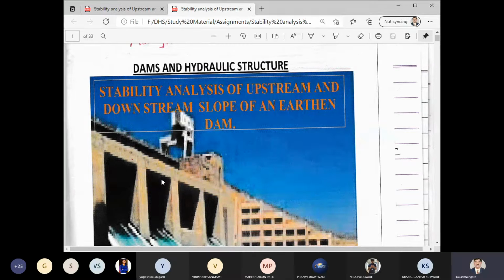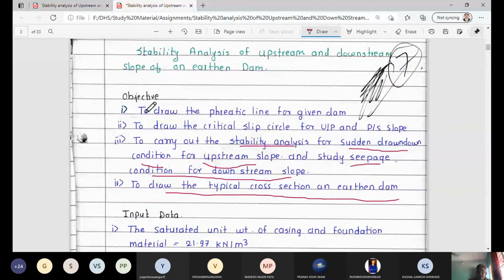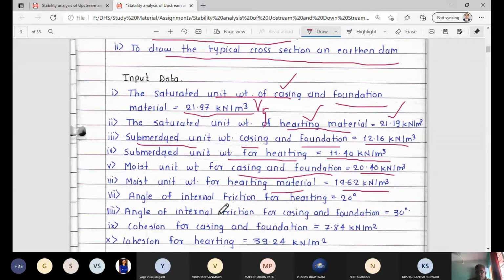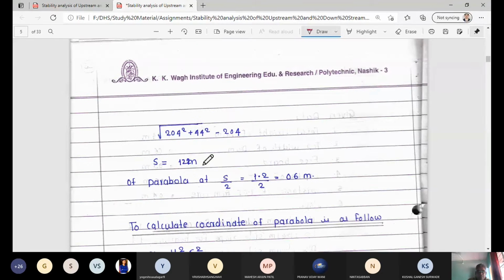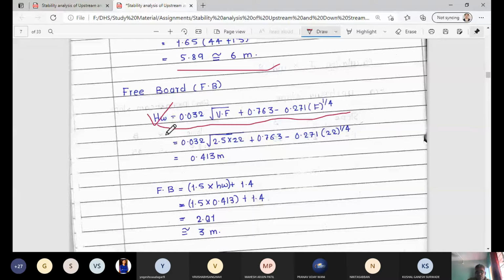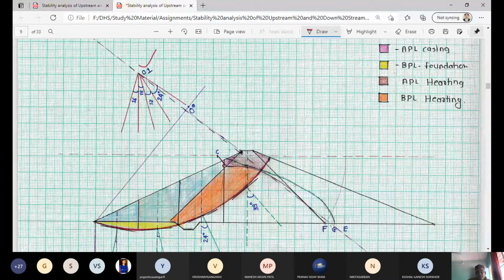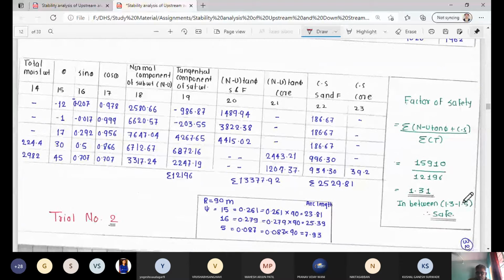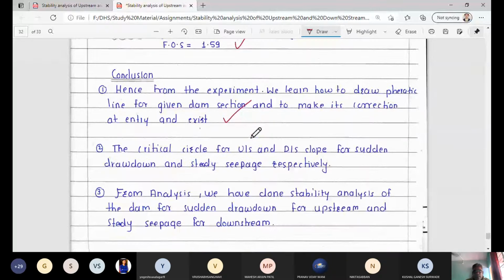Practical Demonstration of Design Assignment on, stability Analysis for Zoned type Earthen Dam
This video is presented by Dr. P. B. Nangare, AISSMS COE, Pune on topic, "stability Analysis for Zoned type Earthen Dam".